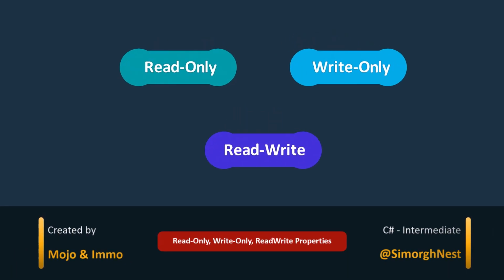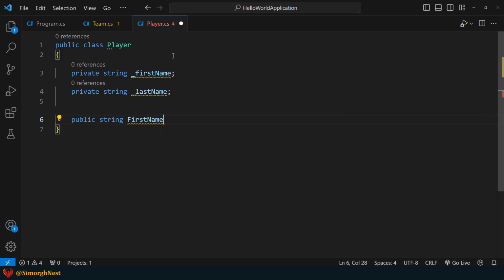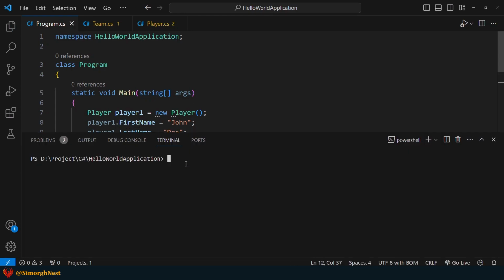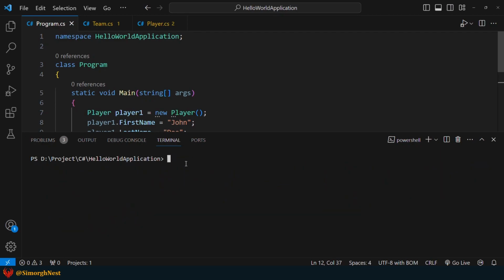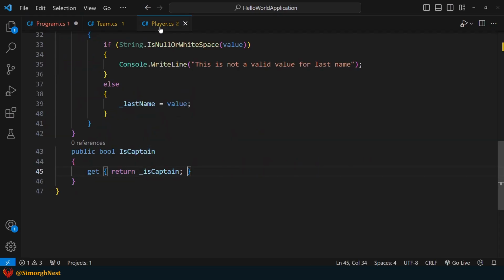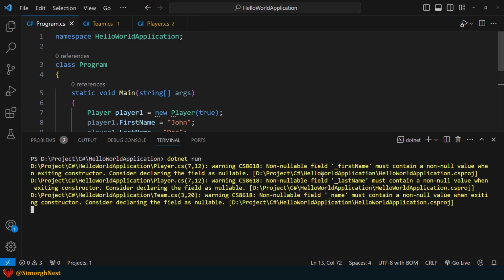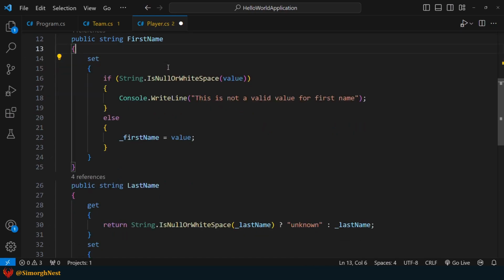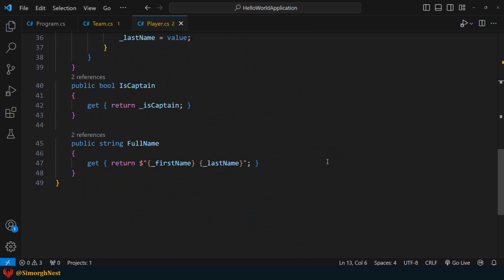C# Tutorial - Intermediate - 007 - Read-Only, Write-Only, ReadWrite Properties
🌟 Contents 🌟
⌛ 00:02 : Intro : Types of properties in C#
⌛ 00:52 : Read/Write property in C#
⌛ 04:39 : ReadOnly property in C#
⌛ 05:44 : Utilize a constructor to assign a value to a property in C#
⌛ 07:30 : WriteOnly property in C#
⌛ 09:37 : Summary